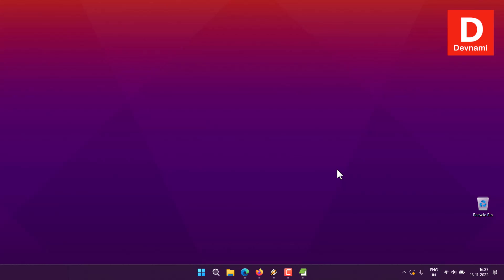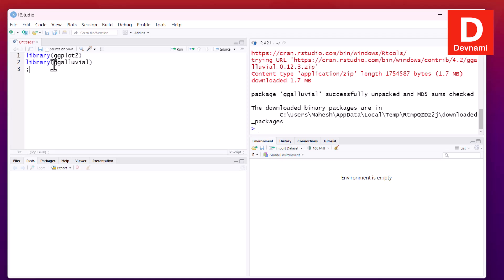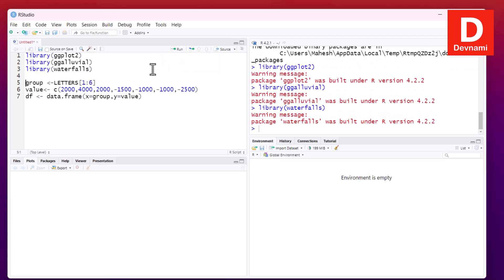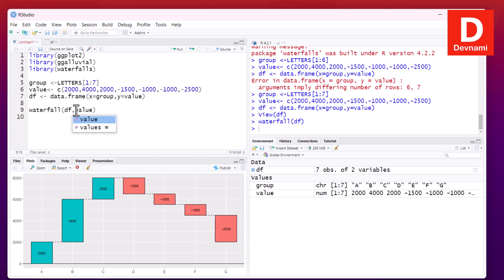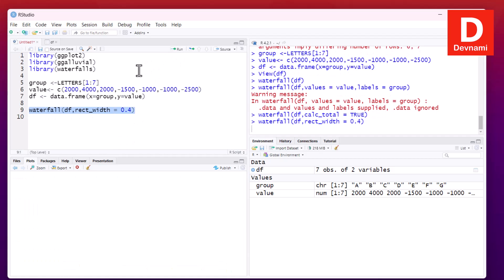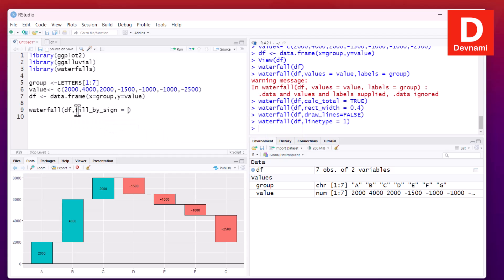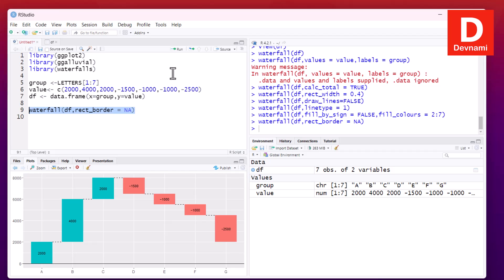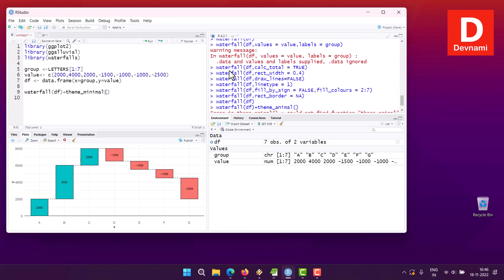Waterfall Chart - How to Create Waterfall Chart in R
Learn How to Create Waterfall Chart in R. Waterfall charts using ggplot2 in R. Waterfall charts in ggplot2 with waterfalls package. How to create a 'stacked waterfall' chart in R.